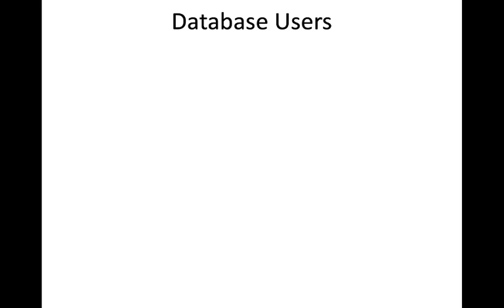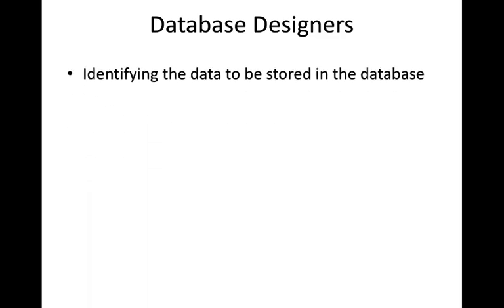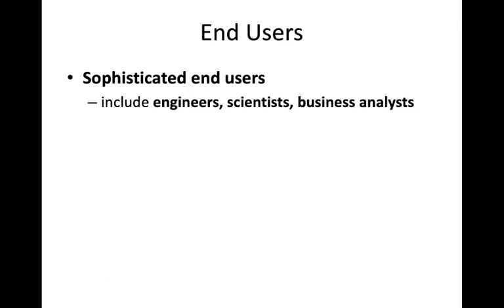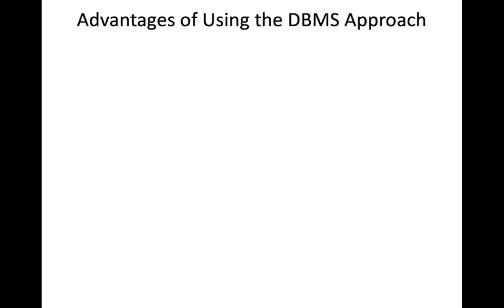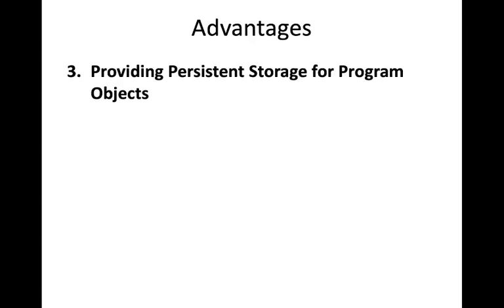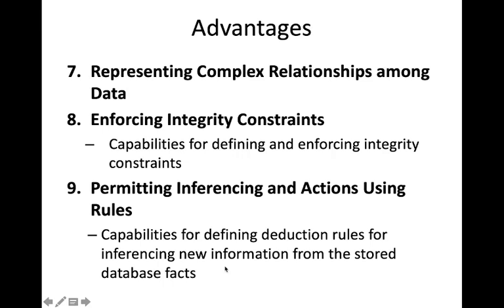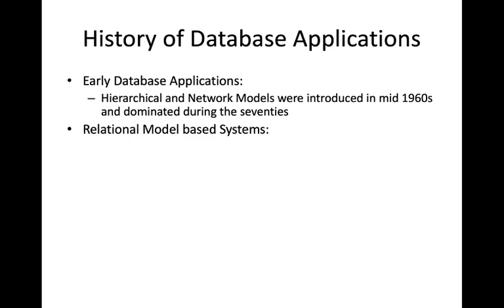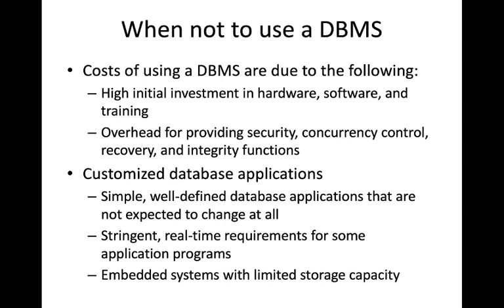Database Management System – 2 (Database users, Advantages of using DBMS, History of DBMS)